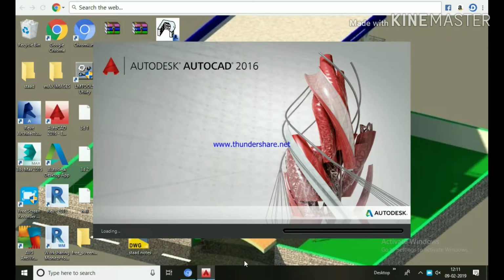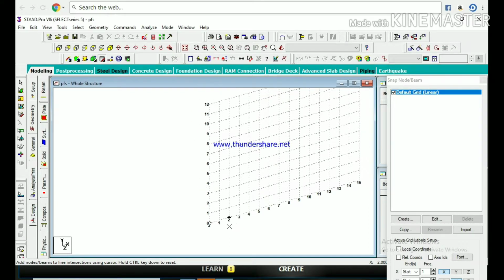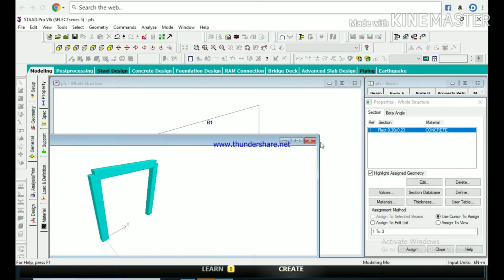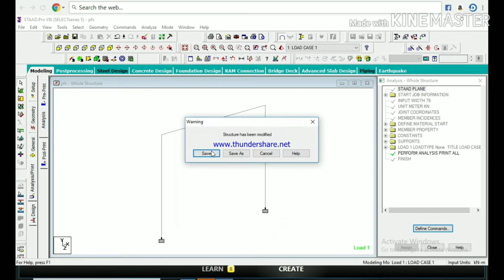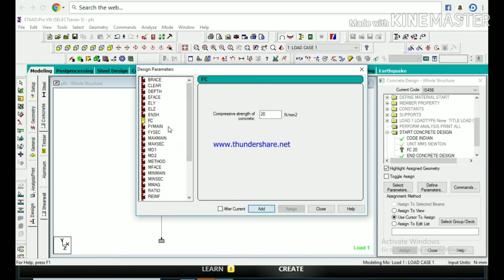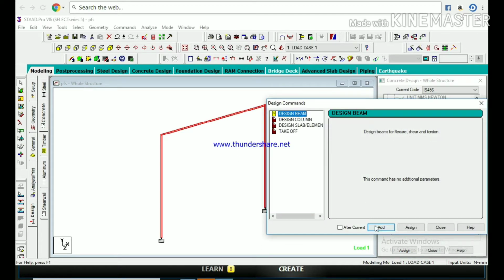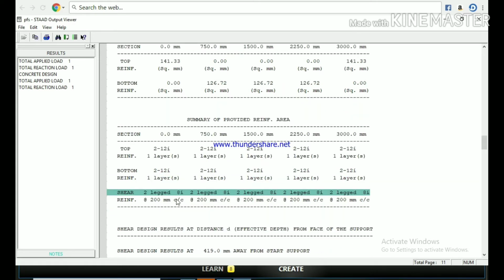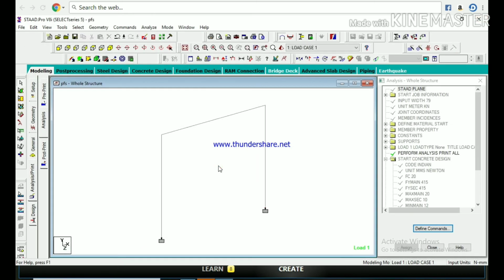Staad pro tutorials.lecture -3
Grid method...